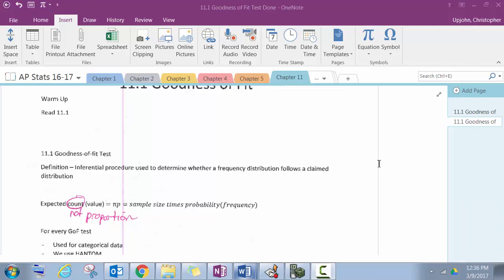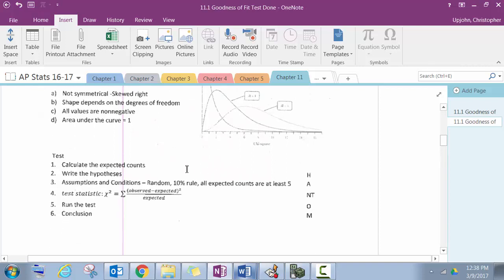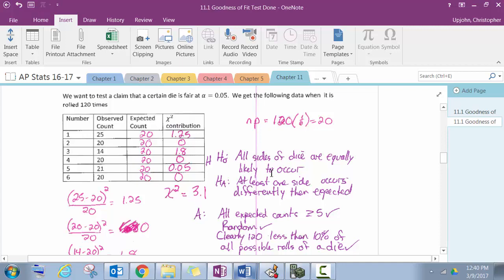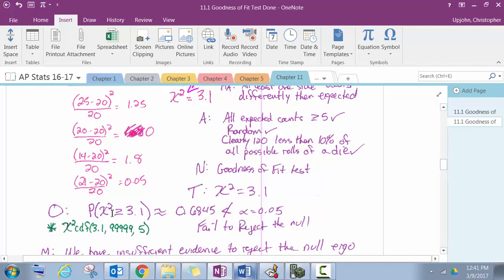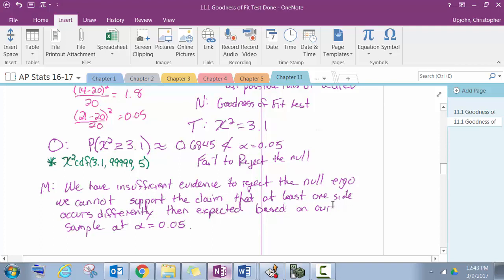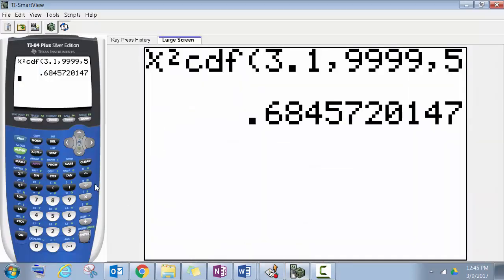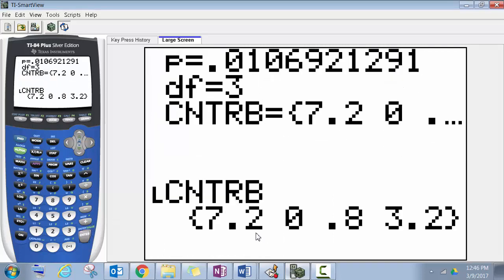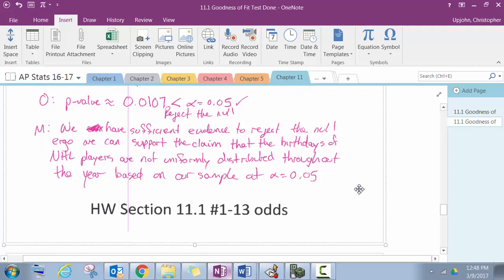11 1 Goodness of Fit Test